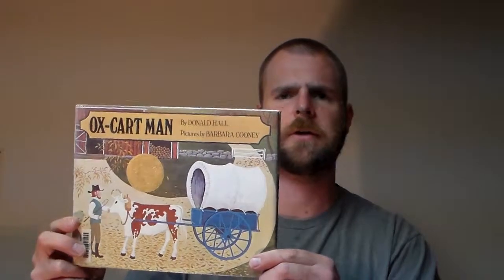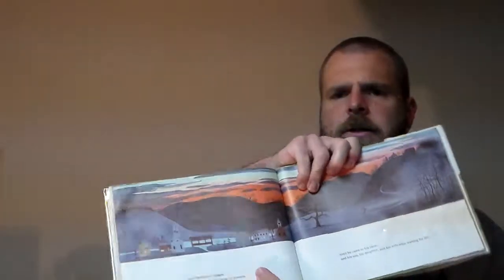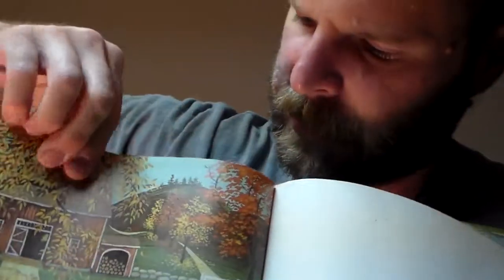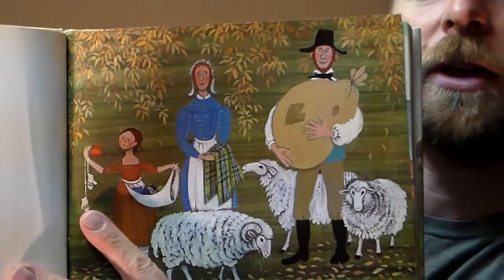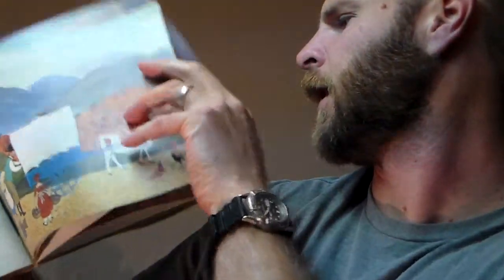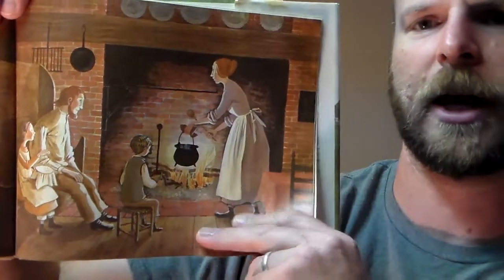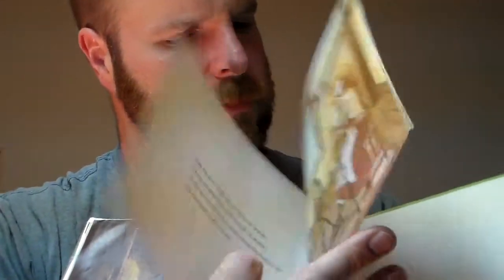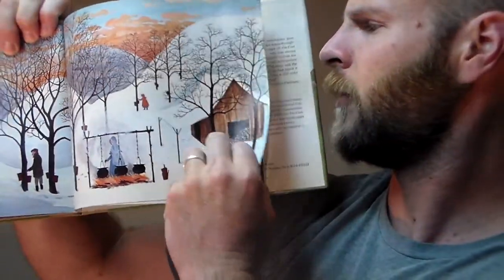Change A Diaper: Children's Book Review-- The Oxcart Man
The Oxcart man is one of the favorite bedtime books of my two kids.  It's appropriate down to 1.5-2 years, and holds interest through adulthood (for me at least).  It follows the yearly growing and manufacturing cycle for a family homestead in (I think) new hampshire in the late 1700s / 1800s.  The kids help out as much as the grownups, in their own way.  If you're trying to jazz your kids up about having their own enterprises on your homestead, this is the book for you!